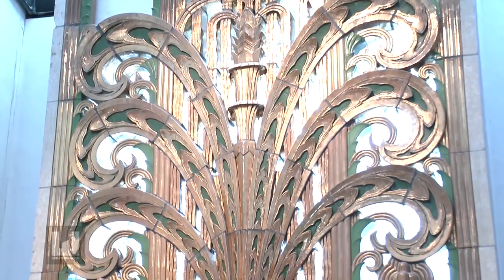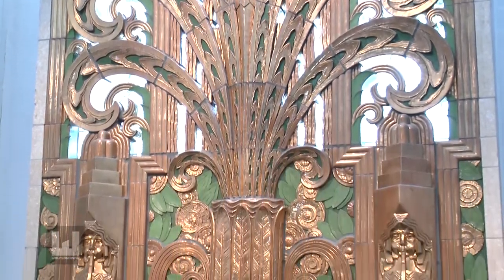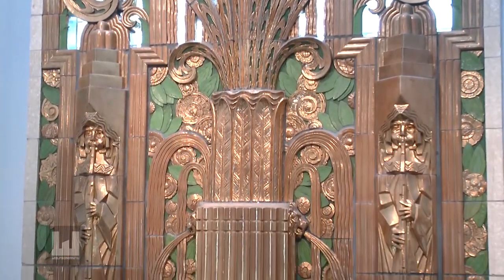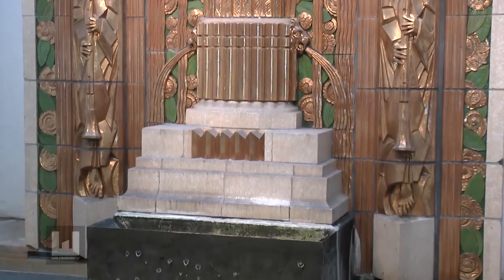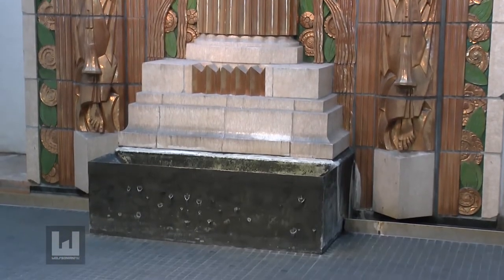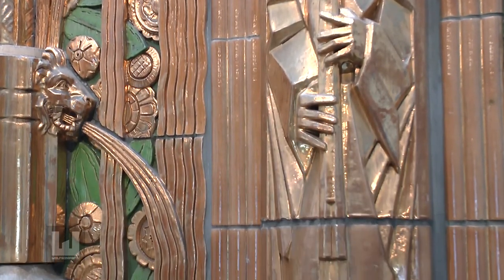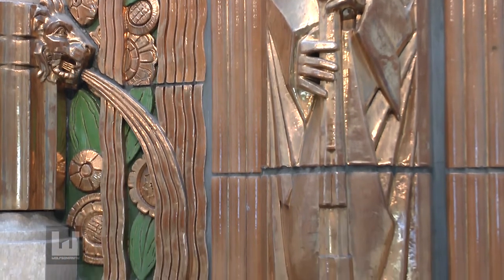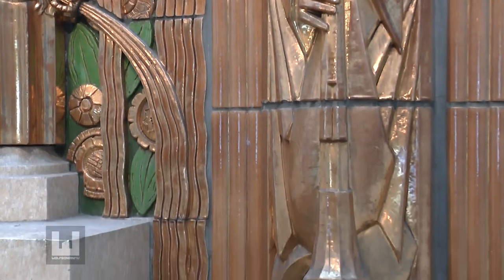Art Deco window grille from a 1929 "atmospheric theater"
In this story from The Wolfsonian–FIU, curator Matthew Abess describes the historical context that gave rise to "atmospheric theaters." One of The Wolfsonian's largest and most iconic objects on display came from such a structure: a 1929 window grille from the Norris Theater in Norristown, Pennsylvania, today installed above the fountain in the museum's Lobby.

Learn more about this object in The Wolfsonian's digital collections catalog